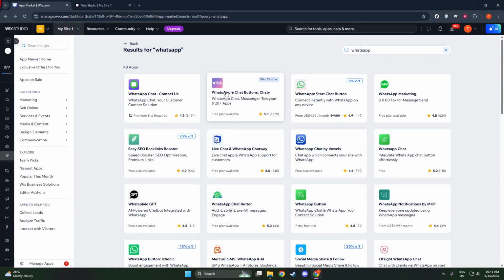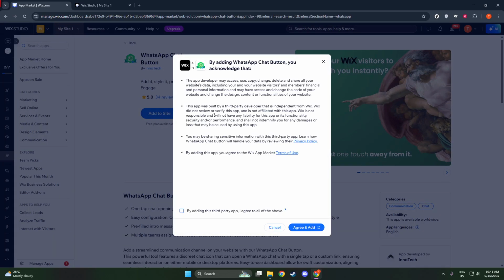How to Integrate WhatsApp in Wix [2026 Full Guide]